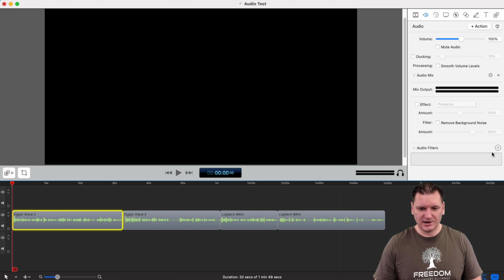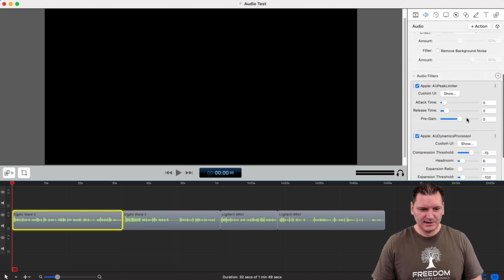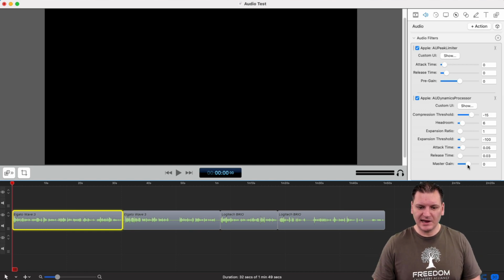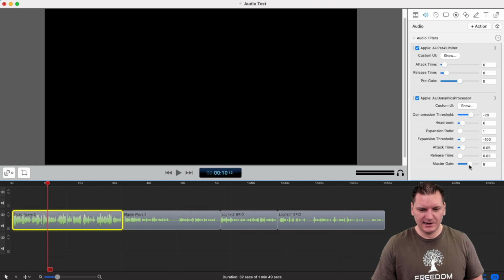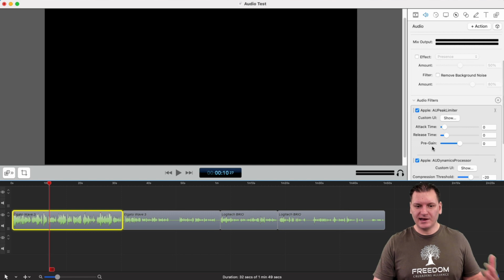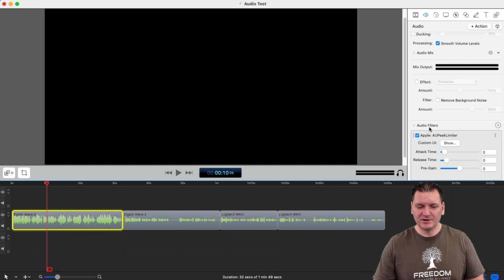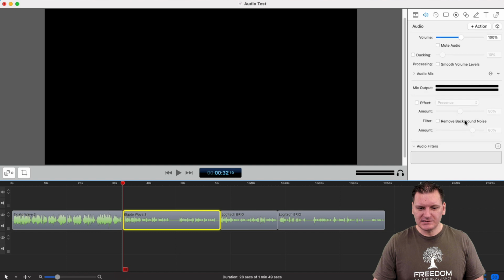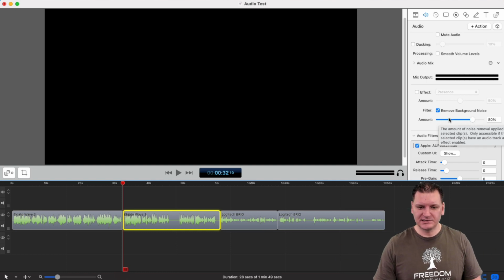Screenflow Audio Filters vs Raw Audio - See the Difference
I love the pre done screenflow audio filters it has to make your audio sound amazing.  This videos shows the best ones I use my more recent videos.

Screenflow is an amazing video recording, editor and tool to use to shoot all kinds of videos.  I personally use it for all my videos because it makes video editing a breeze having everything in 1 program.

I never used to enhance my audio, and after finding out about these simple to use screenflow audio filters I've used them ever since.

⌚ TIMESTAMPS:
00:00 - Intro to these Screenflow audio filters
01:00 - Raw audio sound example
01:25 - 2 Audio Filters I use
03:15 - Enhanced audio sound example
04:15 - Alternative setting to enhance audio
05:25 - Raw audio with background noise
05:57 - Remove Background Noise setting
06:14 - Removed background noise sound example
06:45 - Recap on audio filters used